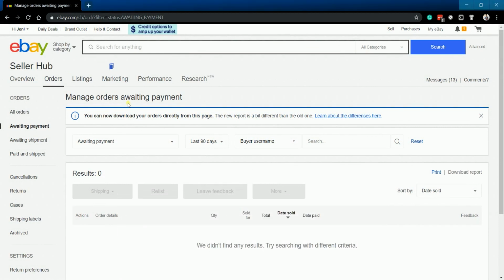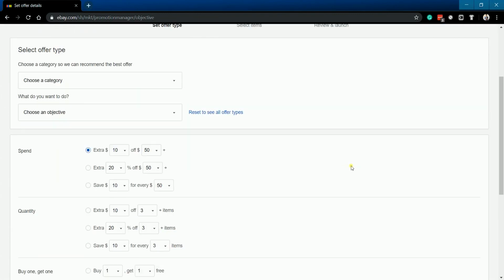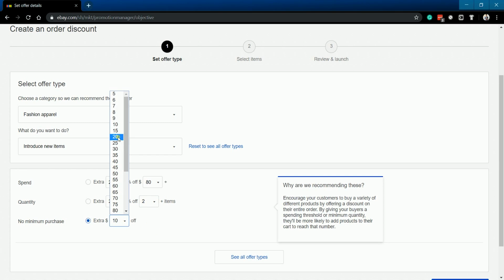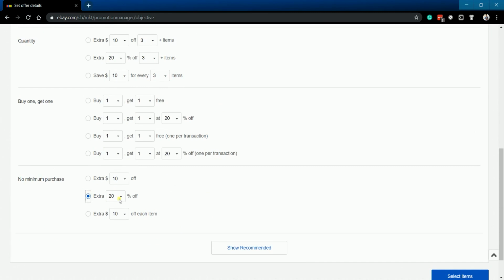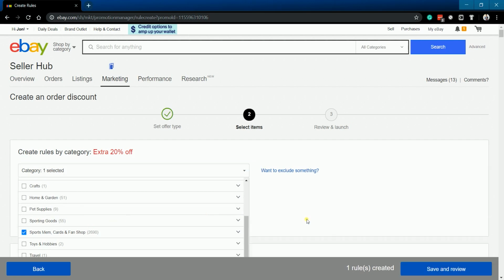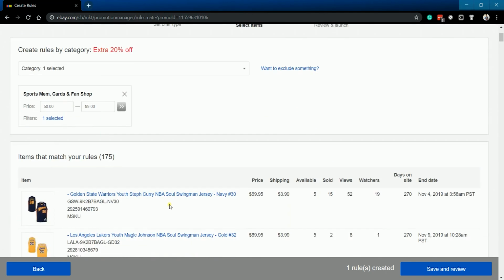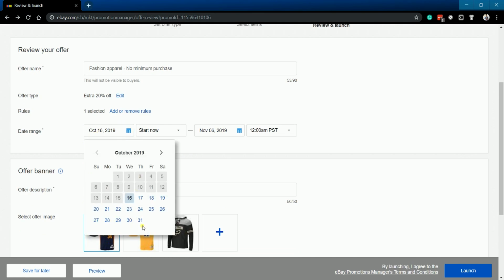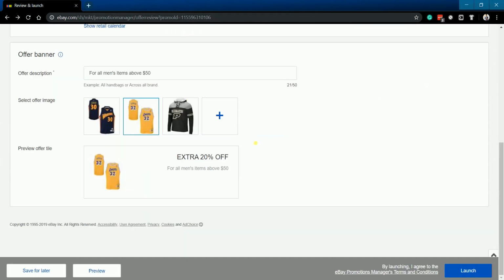How to Create an Order Discount Promotion on eBay - E-commerce Tutorials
Promotions help in creating brand awareness. It also helps in increasing customer traffic. The more you promote your brand, the more will the customers know about you and your company and the more will they be interested in your products.

With eBay, you can promote your brand by offering an order discount to your customers. Your customers will enjoy a percentage or a fixed price discount for the purchase that they made. With this promotion, you can require your customers to meet the amount threshold before they will be eligible for the offer. A win-win situation for both of you.

Now let’s show you how to do it.